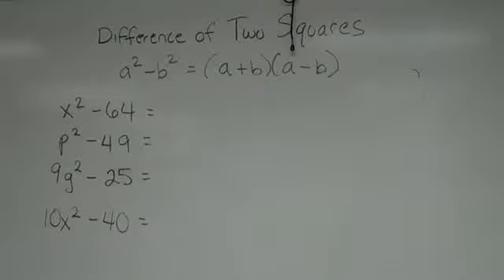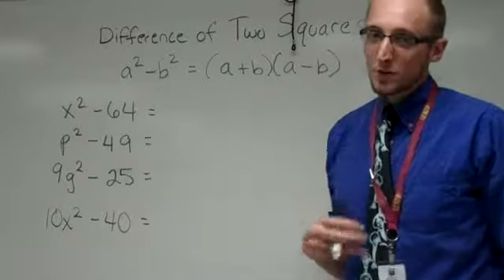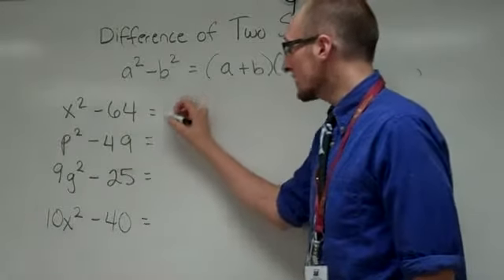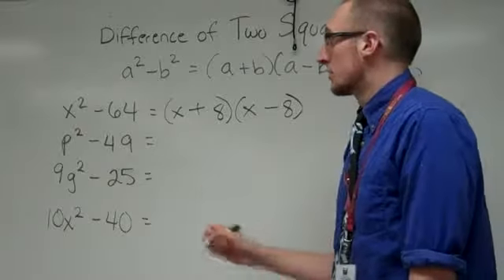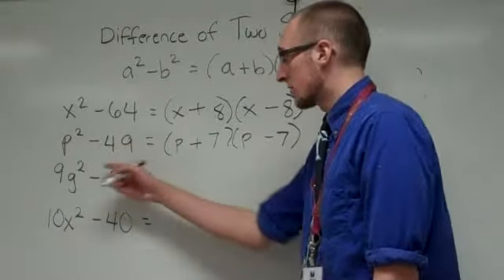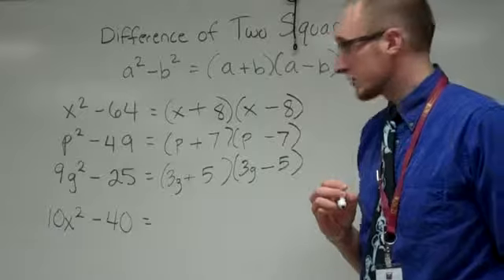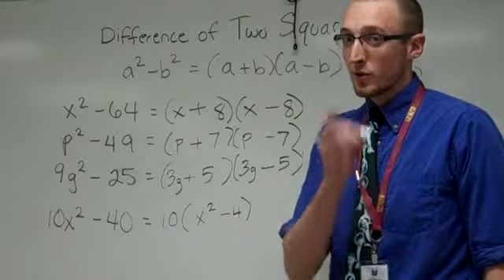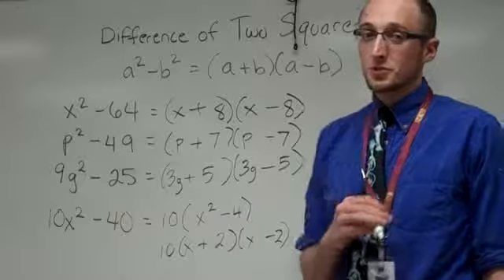Factoring Difference of Squares